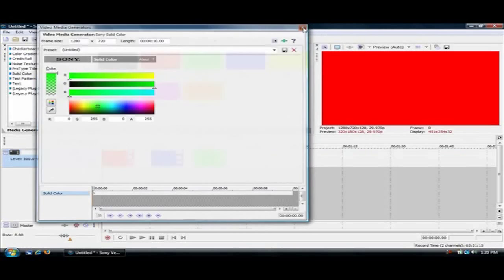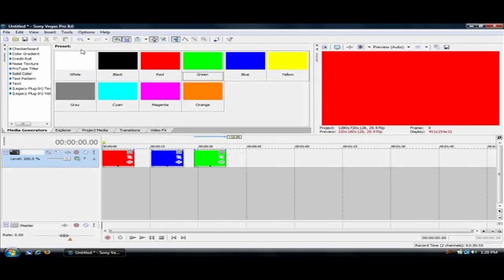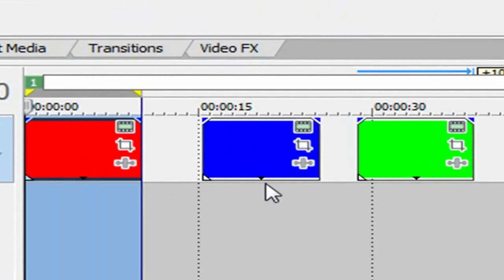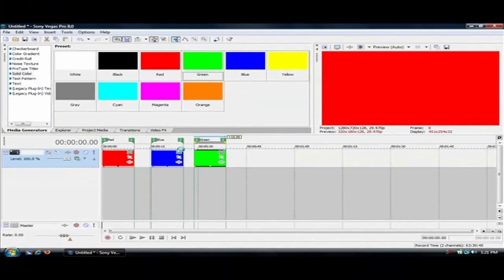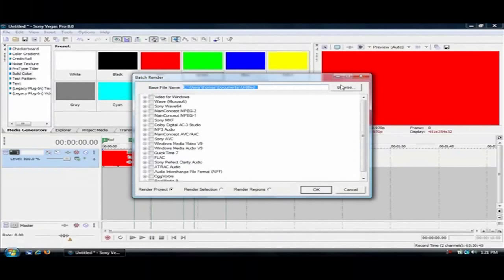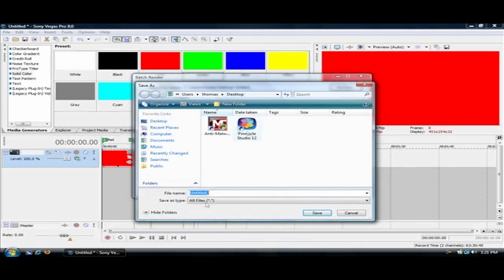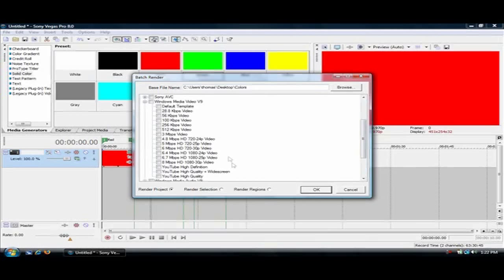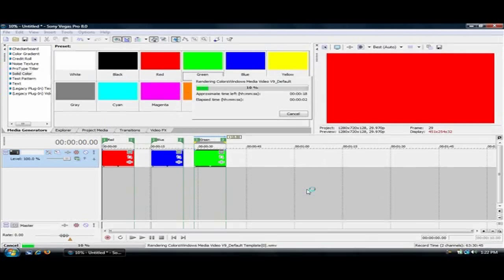Batch Render - Sony Vegas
Hello in this video tutorial I show you how to use the Batch Render process!